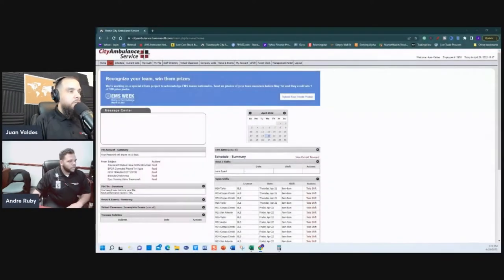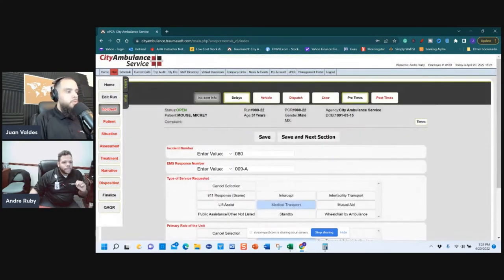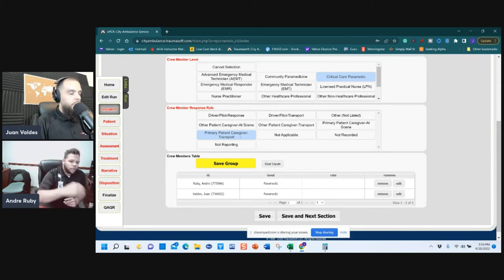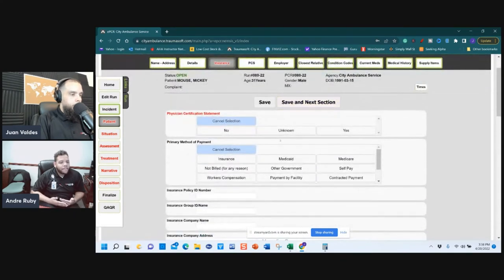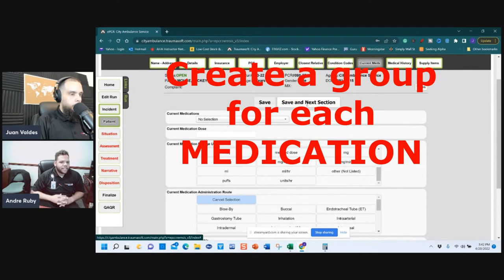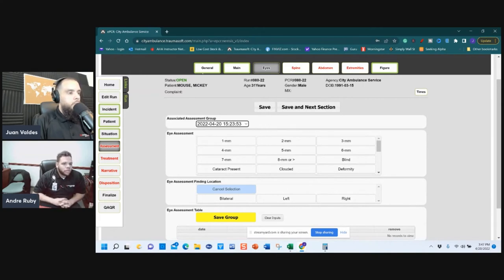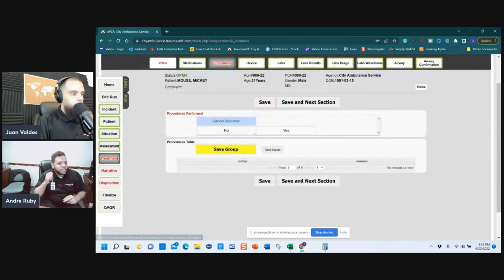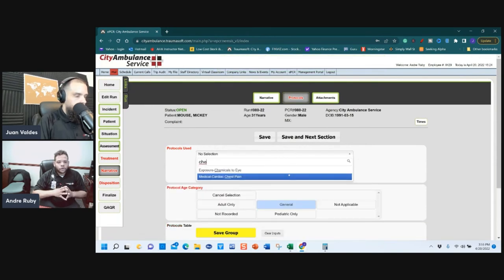Traumasoft: ePCR from A to Z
Traumasoft: ePCR from A-Z
Take a walk-through of the Traumasoft solution and gain an understanding of completing a report from A-Z.